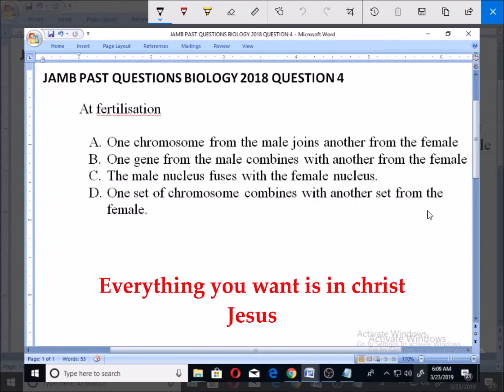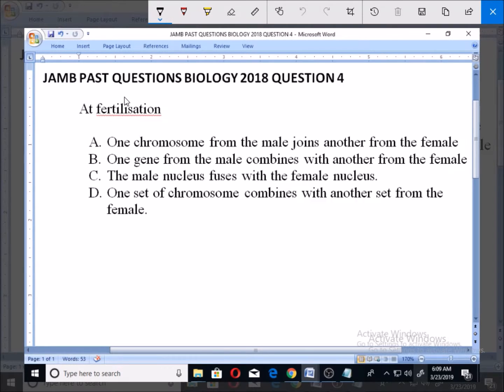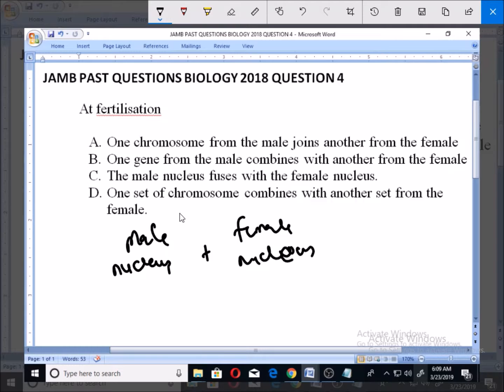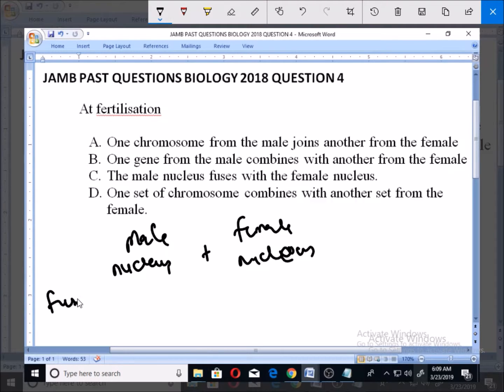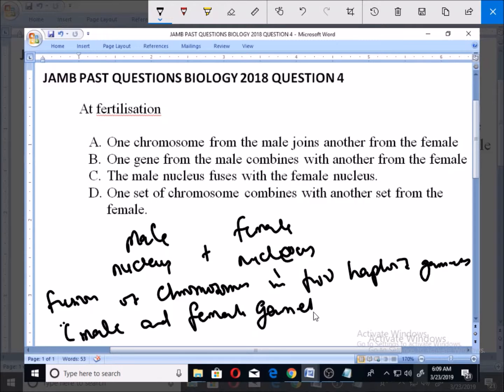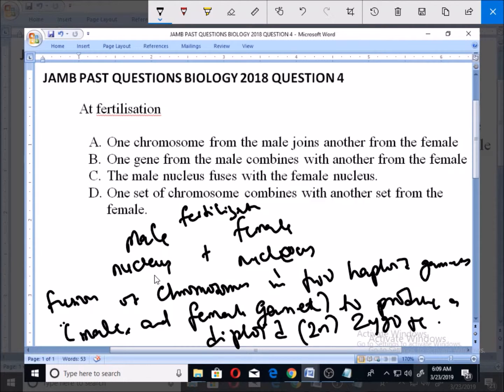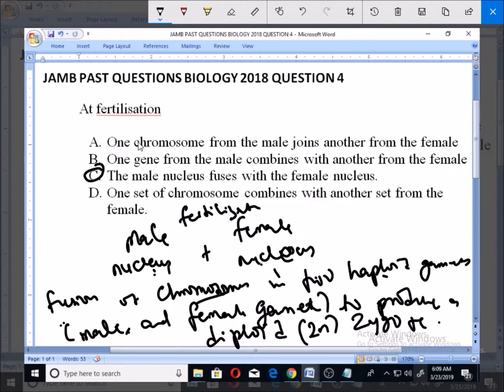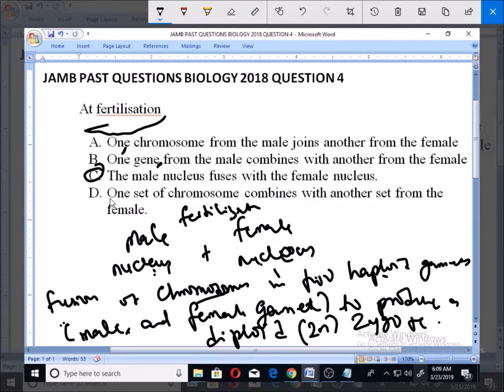JAMB PAST QUESTION BIOLOGY 2018 QUESTION 4 Fertilisation, male and female nucleus fusion